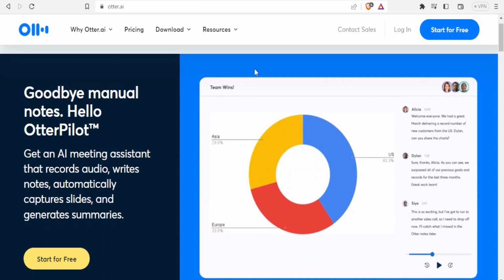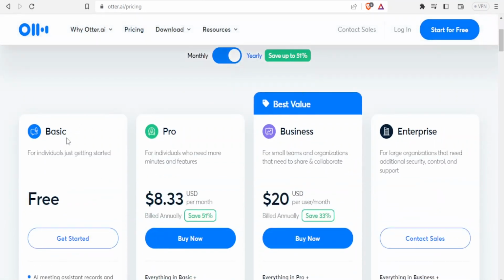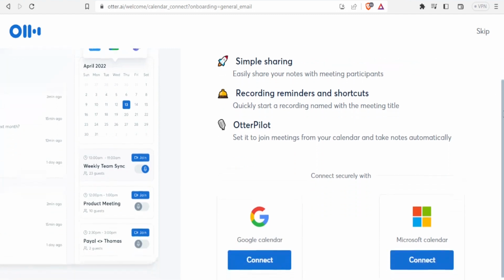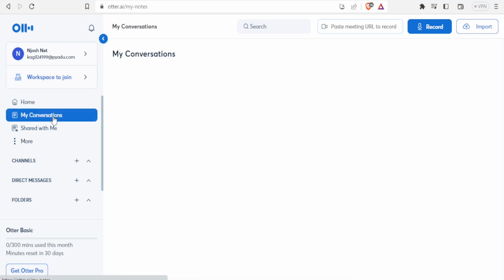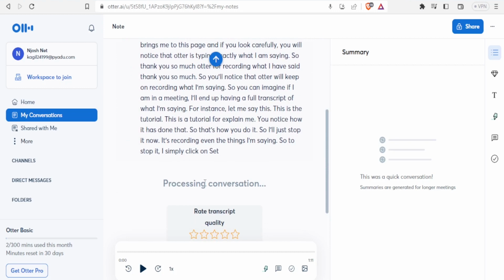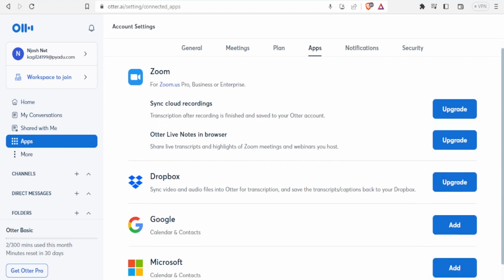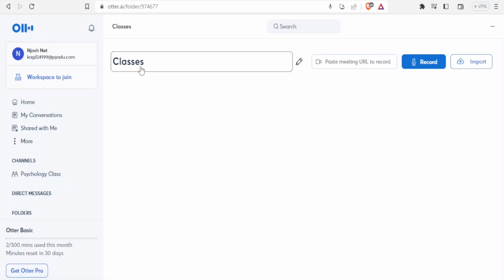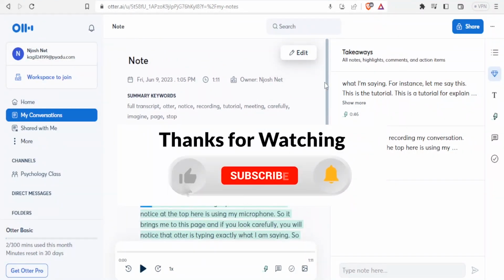How To Use Otter AI In 2023 (Step By Step)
Are you looking to stay ahead of the curve in 2023? Well, you're in luck! In this video, I'm going to show you how to make use of the latest technology - Otter AI - and take your productivity to the next level. Learn step-by-step how you can get organized, save time and increase your efficiency with Otter AI. Don't miss out on this amazing opportunity to stay ahead of the game!